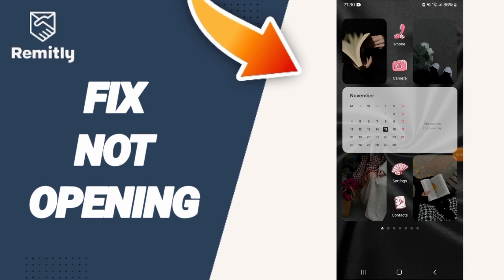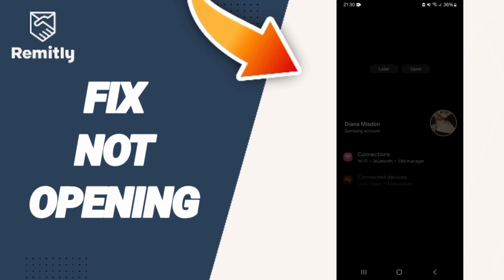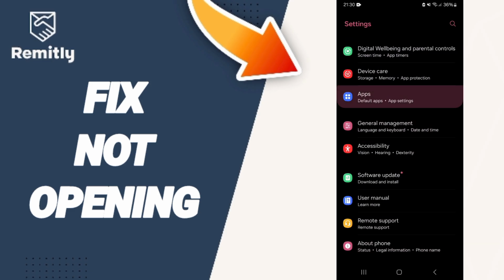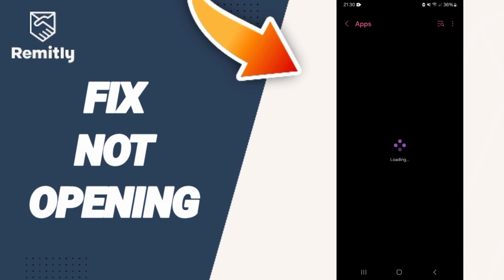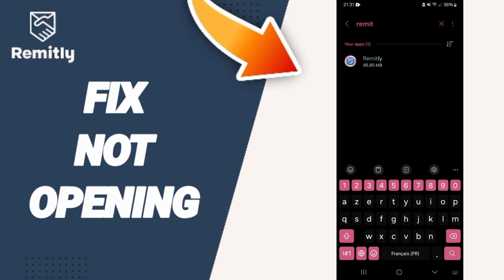How To Fix Not Opening On Remitly Send Money & Transfer App